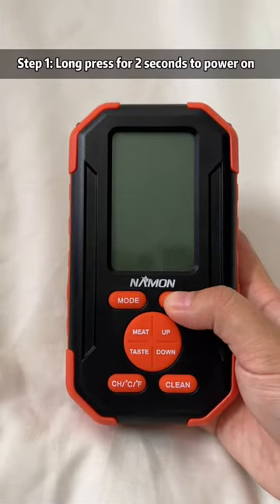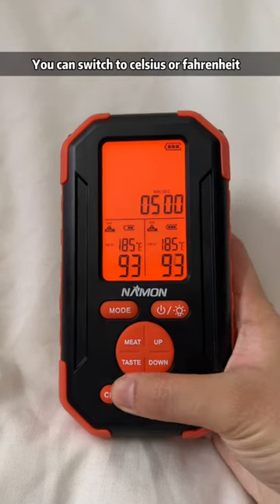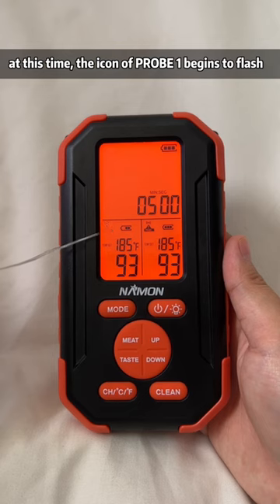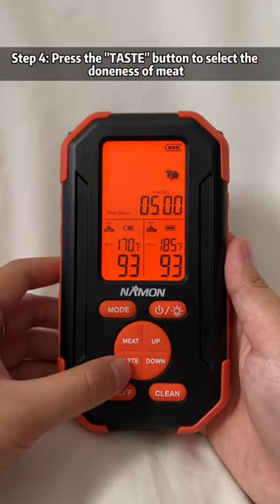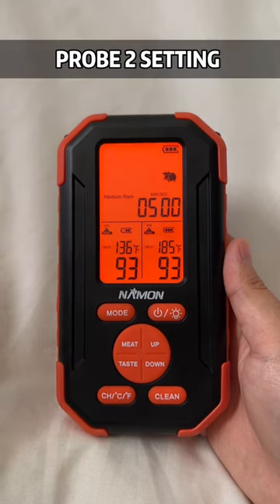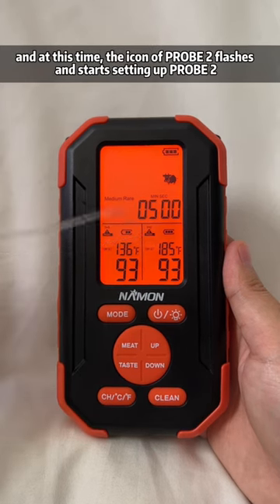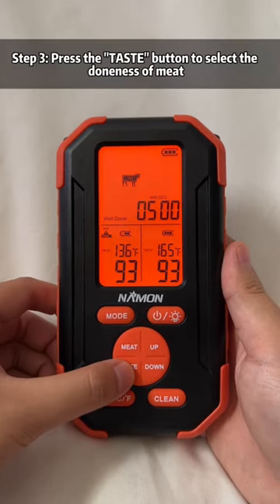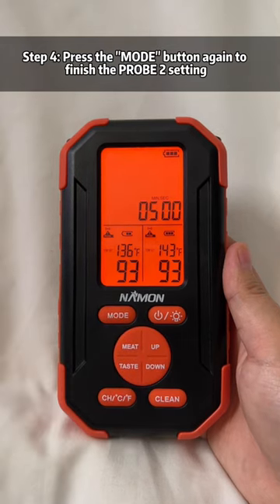Probe 1 & Probe 2 Setting for meat thermometer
🥩PROBE 1 SETTING🥩

1⃣️ Long press the switch button for 2 seconds to power on.

2⃣️ Press the "MODE" button to select PROBE 1, at this time, the icon of PROBE1 begins to flash.

3⃣️ Press the "MEAT" button to select the type of meat: BEEF, VEAL, LAMB, TURKEY, FISH, PORK, HAMBURGER, PROGM (Progm means user-defined settings.)

4⃣️ Press the "TASTE" button to select the doneness of meat: Rare, Medium Rare, Medium, Medium Done, Well Done.

🥩PROBE 2 SETTING🥩

1⃣️ Press the "MODE" button to end the setting of PROBE 1, and at this time, the icon of PROBE 2 flashes and starts setting up PROBE 2.

2⃣️ Press the "MEAT" button to select the type of meat.

3⃣️ Press the "TASTE" button to select the doneness of meat.

4⃣️ Press the "MODE" button again to finish the PROBE 2 setting.